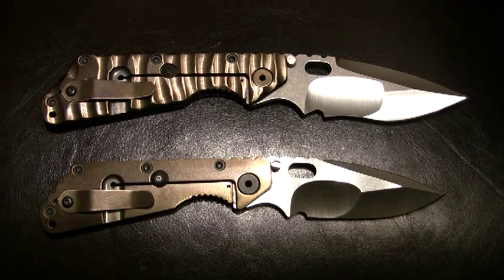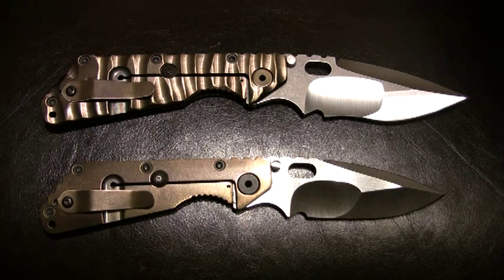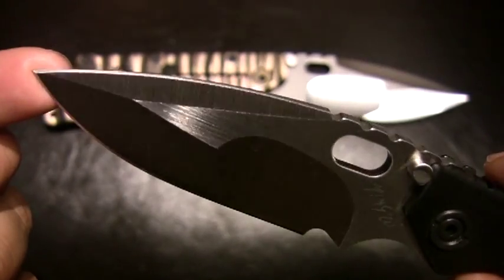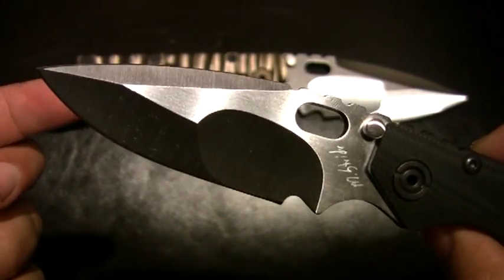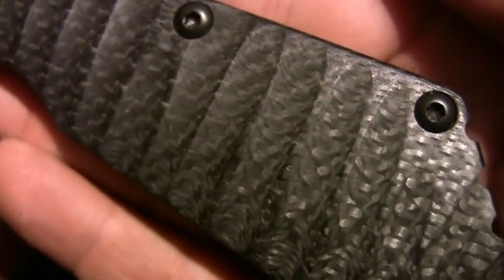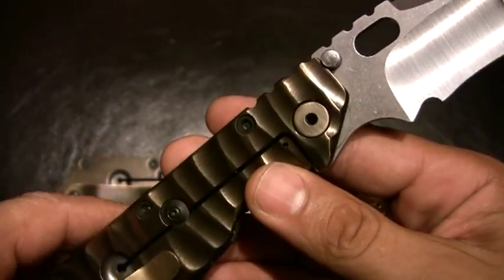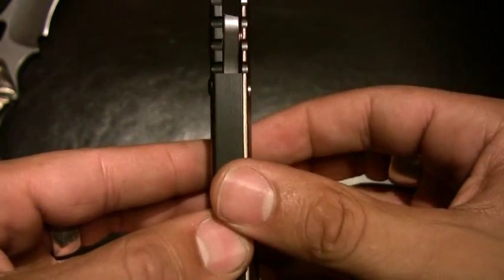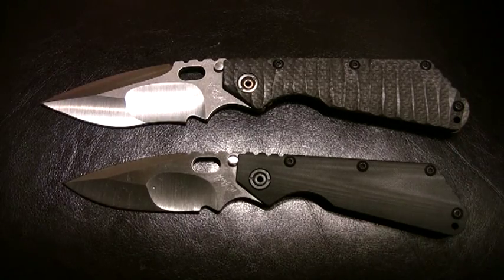Strider Customs: MSC SMF and MSC XL SnG Sculpted Recurve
Here's a couple Mick Strider customs up for show and tell. Big fan of Strider knives, and Mick and Duane are consistently turning up the heat on their products. Custom or production, doesn't matter, these guys are constantly looking for ways to improve quality, variety, materials, etc. Definitely in my top 5 for my personal taste in knives.